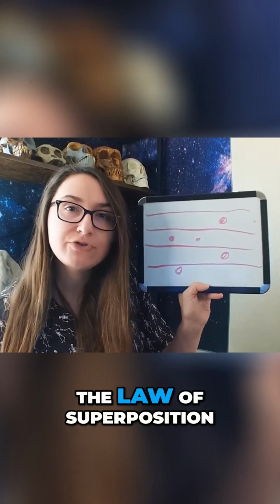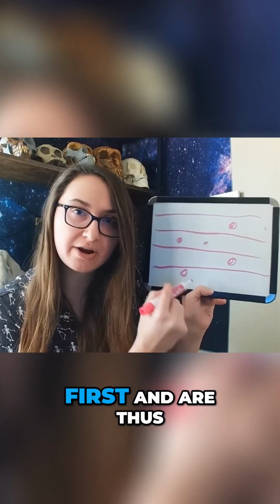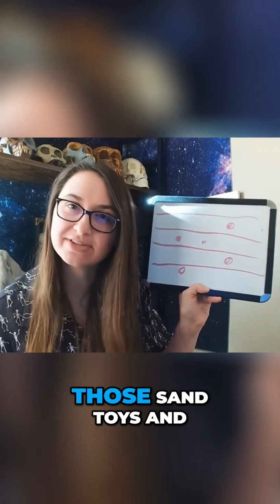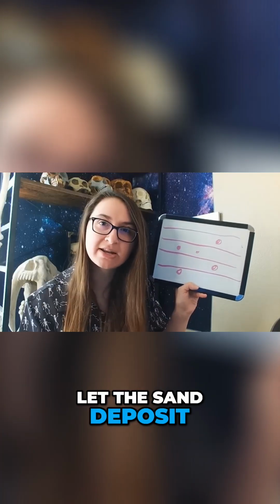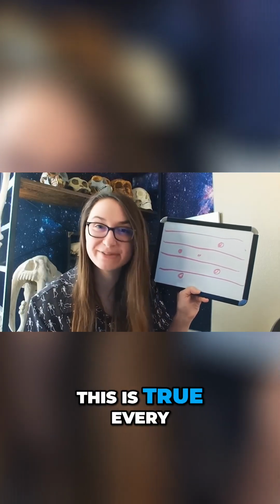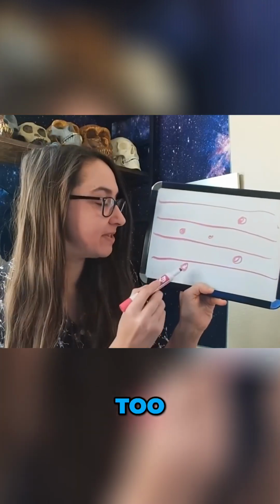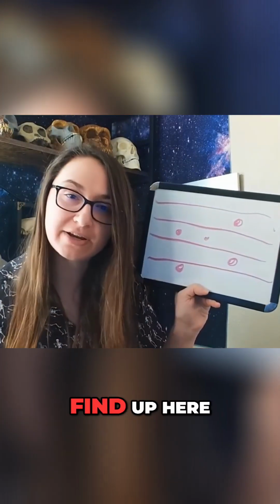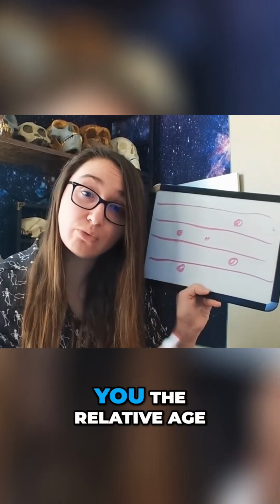How Do We Know How to Date Fossils?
Biological anthropologist "Gutsick Gibbon" explains how radiometric dating reveals Earth's ancient history. Discover why igneous rocks are essential for dating fossils and how layers of ash help determine the age of discoveries like Helanthropus chidensis. Join us in uncovering the science behind geological formations and fossil dating.